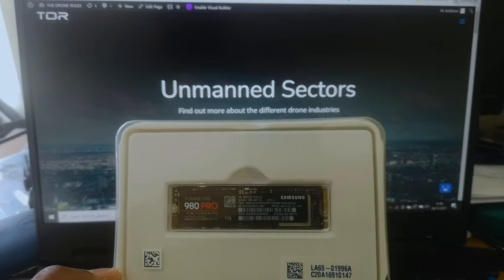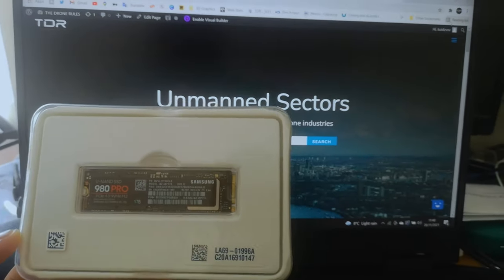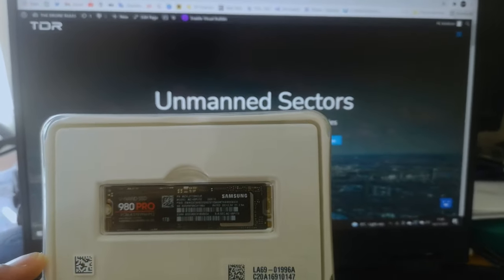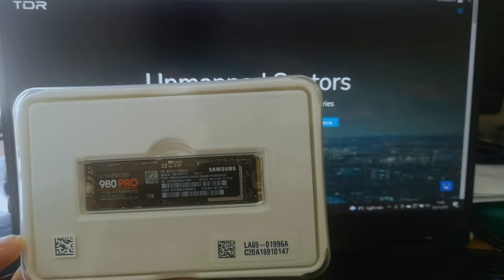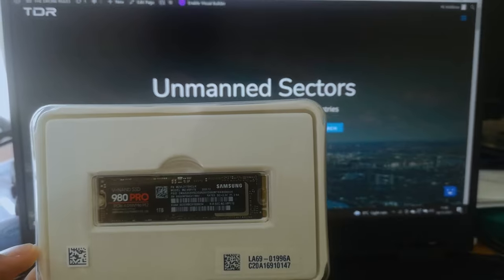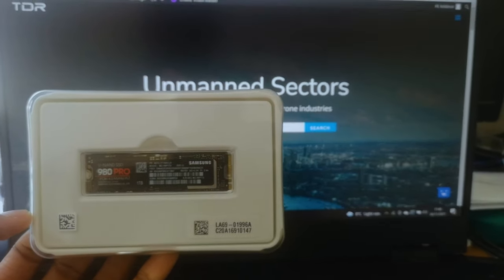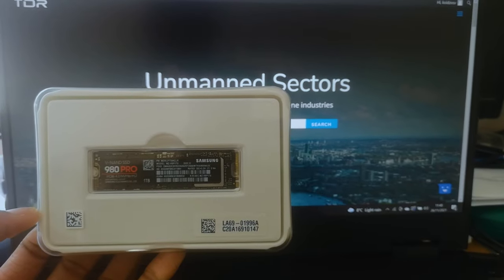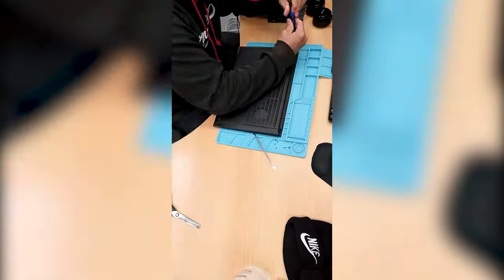Drone captures abseiling in Yorkshire| TDR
This video is a video we captured for HowStean Gorge in Yorkshire. Find out what drone was used to capture the video including one of the fastest SSD's for post edit!

Samsung 980 pro M.2 (Internal drive)
DJI Mini 2